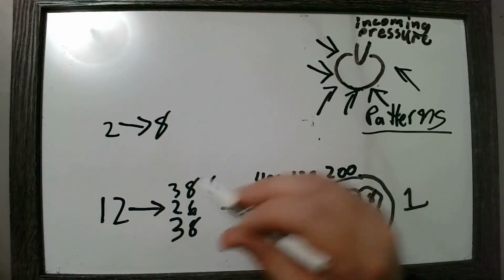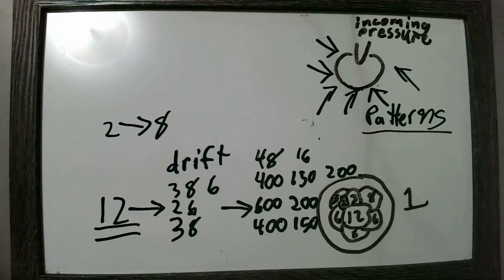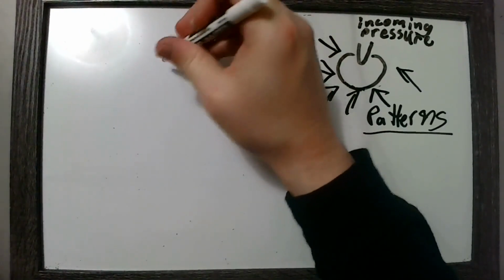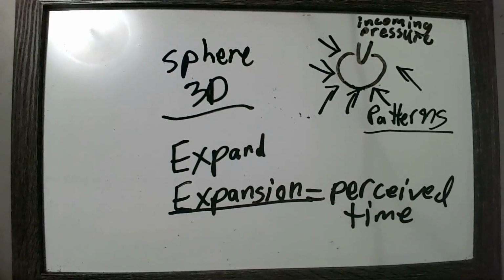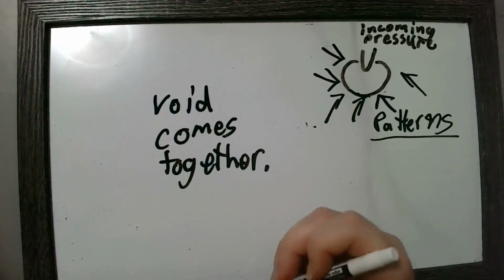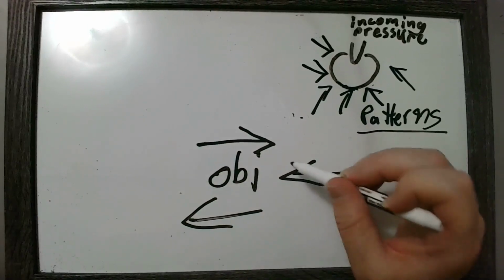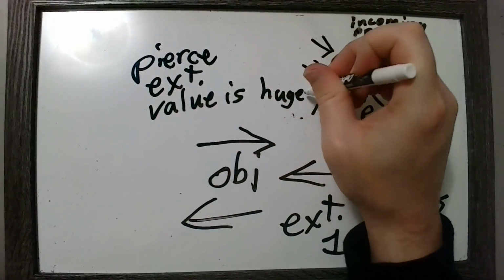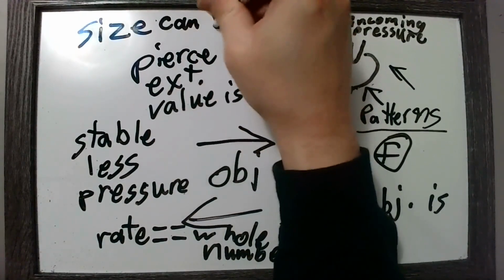Vid4 Hypothetical Subatomics Decompression